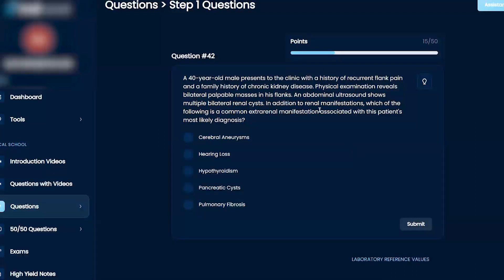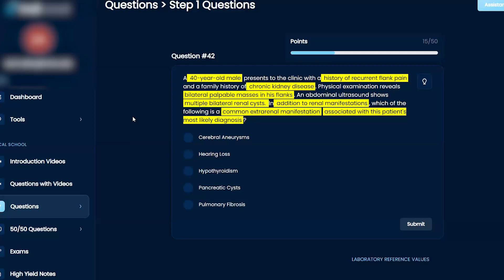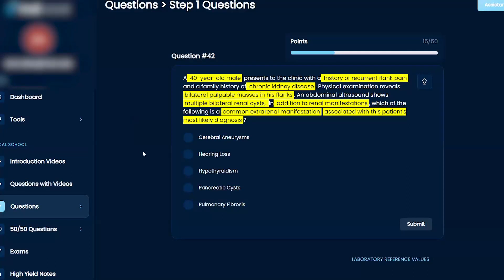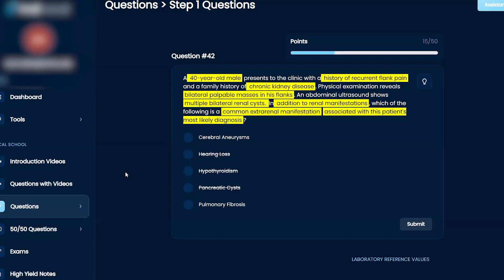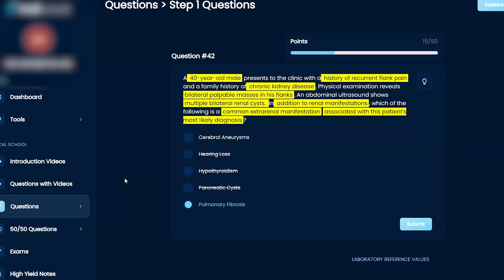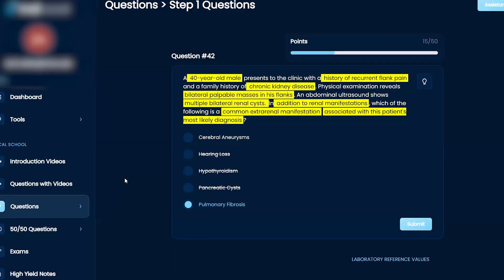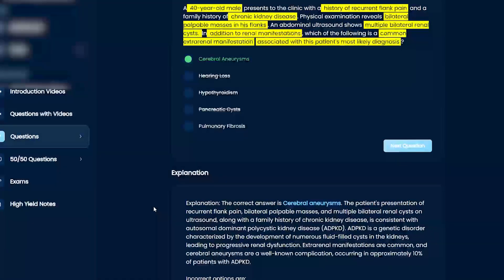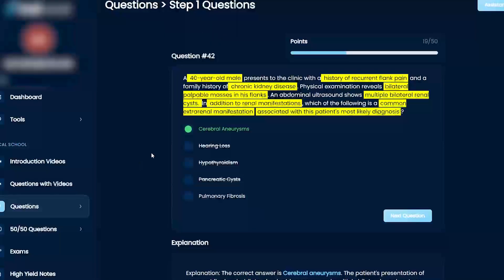USMLE Step 1 Renal and Neurology Question 42 Walkthrough